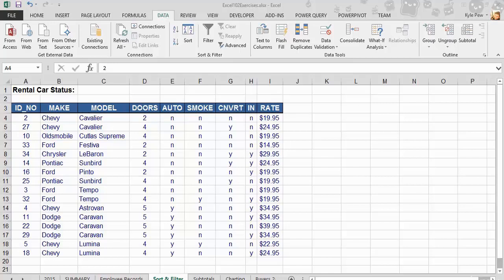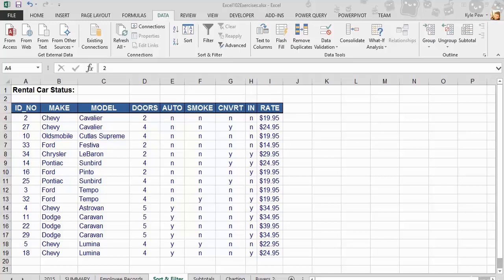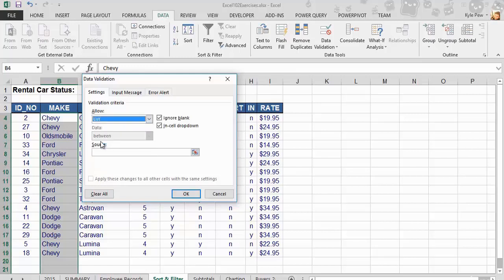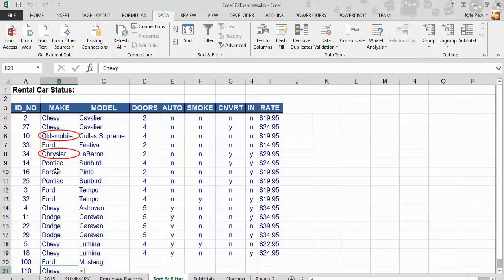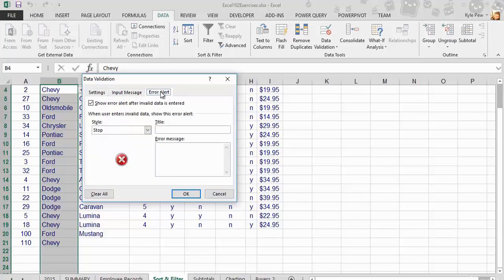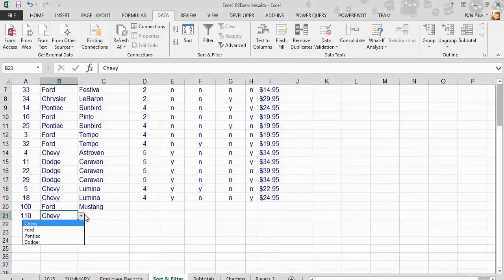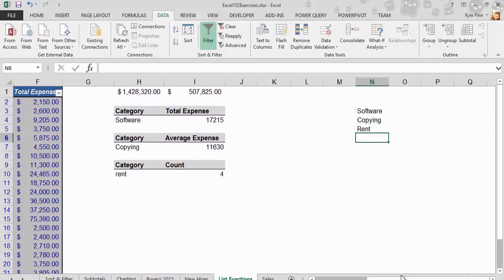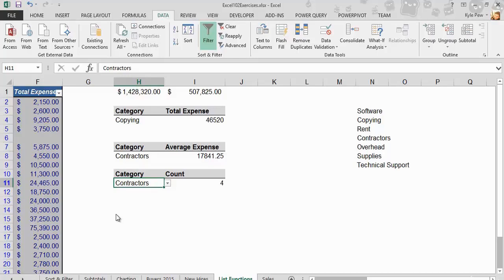Microsoft Excel from Beginner to Advanced | 15. Excel Data Validation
Course resources for this section

Microsoft Excel - Excel from Beginner to Advanced | 6. Formatting Data in an Excel Worksheet

Microsoft Excel from Beginner to Advanced | 10. Working with Excel Templates

Microsoft Excel from Beginner to Advanced | 12. Microsoft Excel 102 Course Introduction